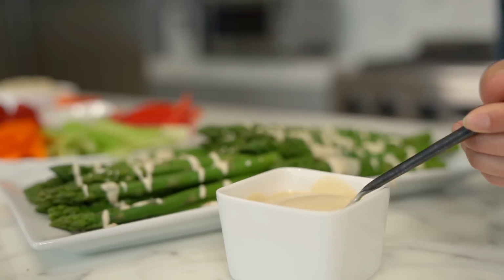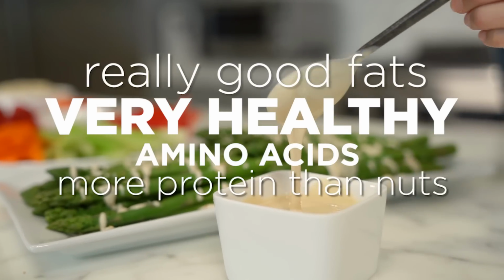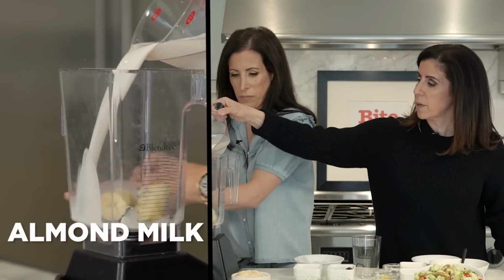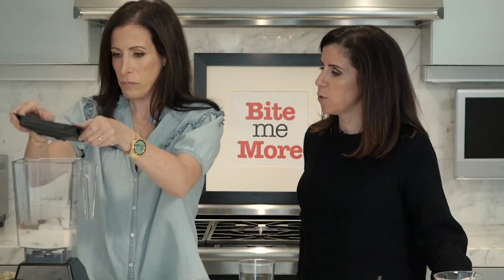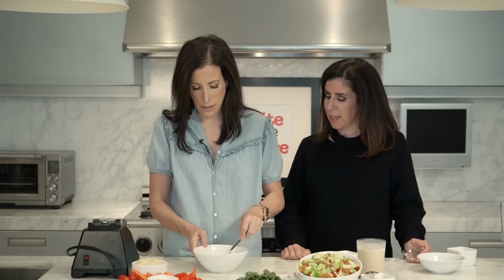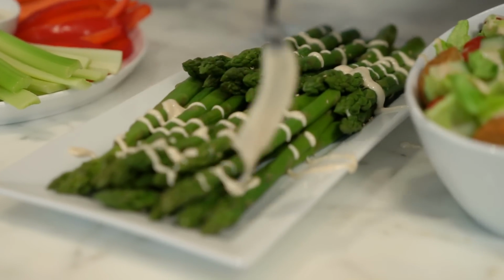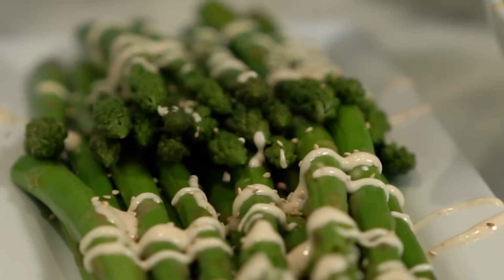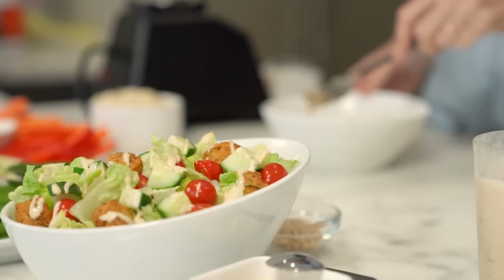COOKING TIPS- Tahini 101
Tahini it may concern, you can use tahini for more than just hummus. WATCH how we use it in a healthy smoothie and a delicious dressing!

Banana Tahini Smoothie

Ingredients

1 cup almond milk
1 large ripe banana
4 pitted dates, roughly chopped
2 tbsp quick cooking oats
1 tbsp tahini paste
Pinch ground cinnamon
Few drops vanilla extract
6 ice cubes

Directions

1. Using a blender, combine almond milk, banana, dates, oats, tahini paste, cinnamon, vanilla extract and ice cubes.  Blend until smooth, serve immediately.

Serves 1

Tahini Dressing

Ingredients

1lb asparagus, trimmed and steamed
¼ cup tahini paste
1/3 cup water
1 tbsp fresh lemon juice
½ tsp lemon zest
¼ tsp kosher salt
Pinch cayenne pepper

Directions
1. Lay cooked asparagus on a serving platter.  For the dressing, in a small bowl whisk tahini paste, water, lemon juice, lemon zest, salt and cayenne pepper.  Drizzle over asparagus and garnish with sesame seeds.

Serves 6